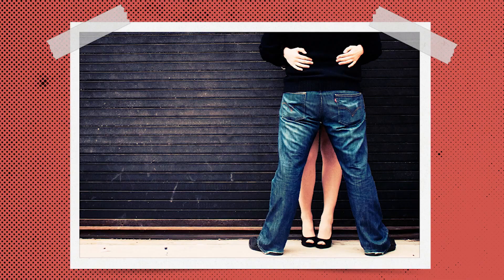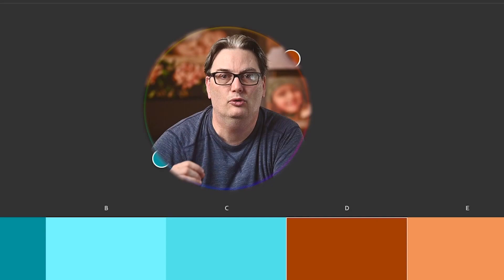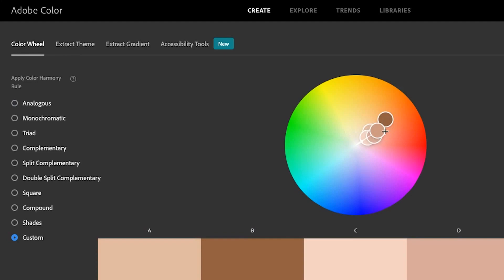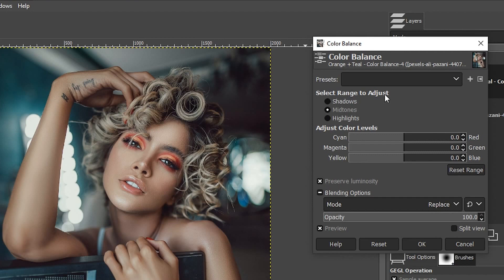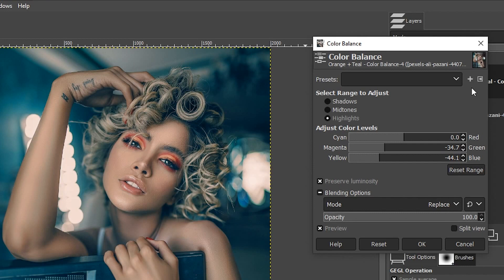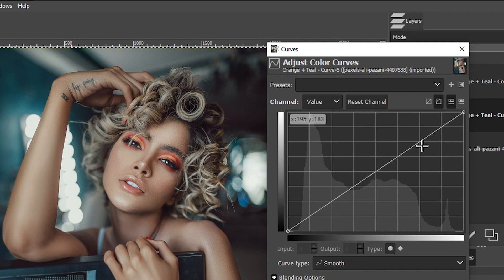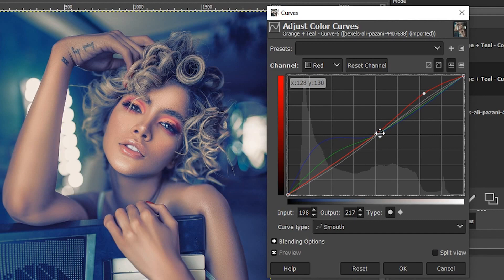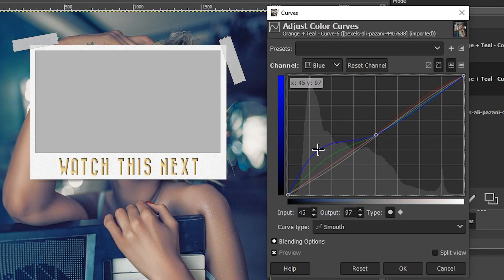GIMP Photo Editing With {Orange + Teal} In One Click!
Discover how to instantly apply the popular Orange + Teal effect with one click... in GIMP!

🅼🅰🆂🆃🅴🆁 🅶🅸🅼🅿 & 🆂🅰🆅🅴 🆄🅿 🆃🅾 80% 🅾🅵🅵!